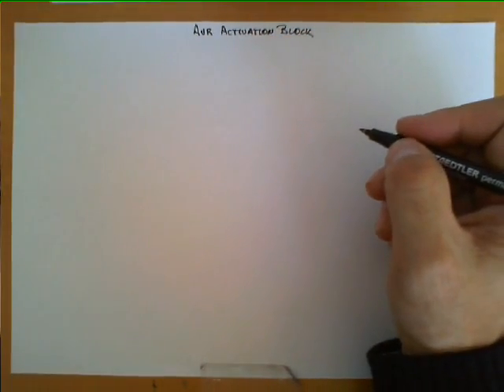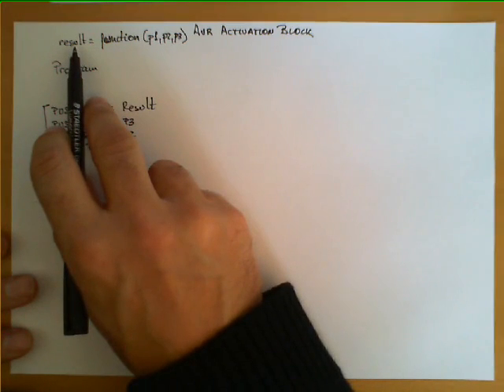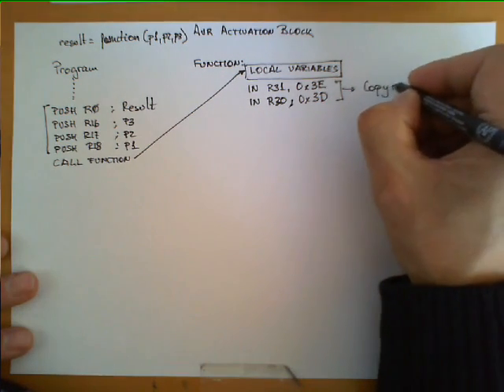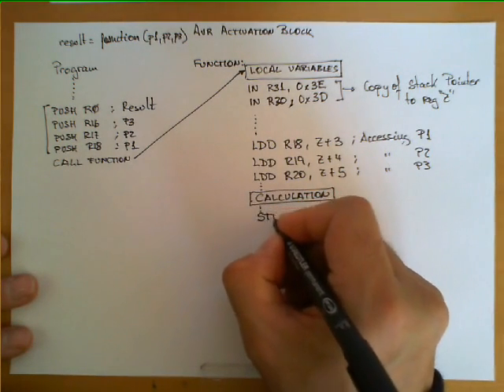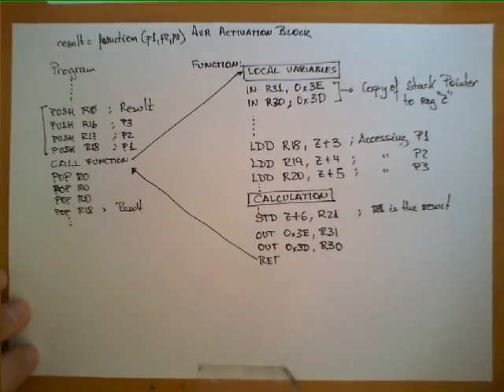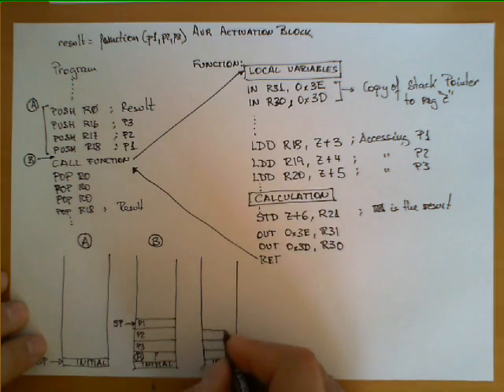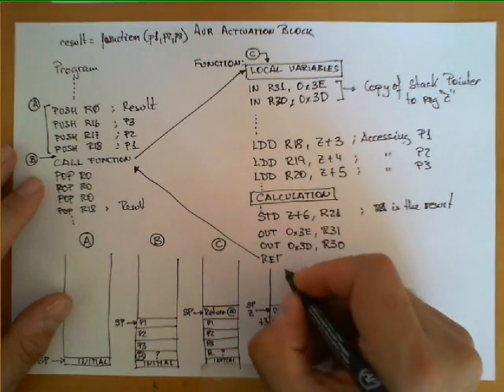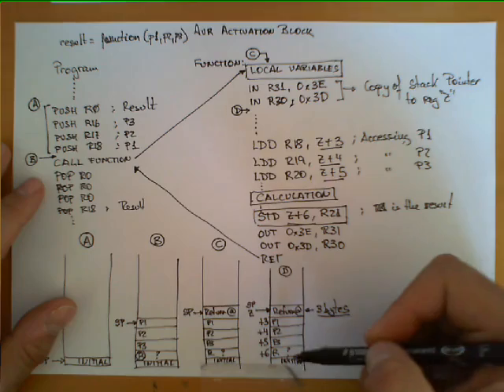Example of Subroutine Invocation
Description of the process to create the activation block of an AVR assembly subroutine.